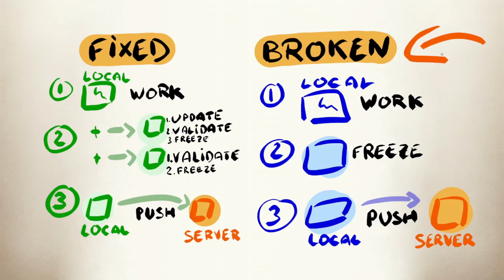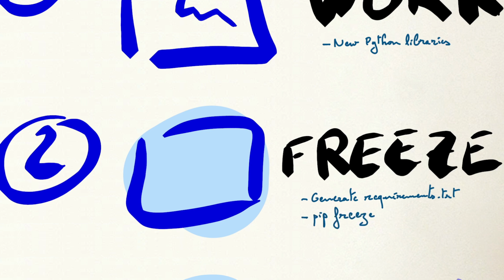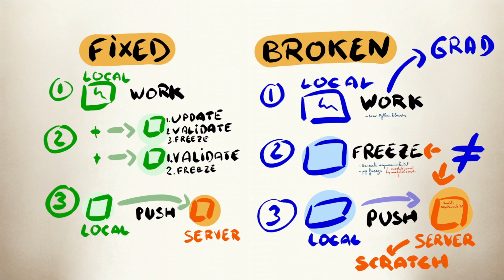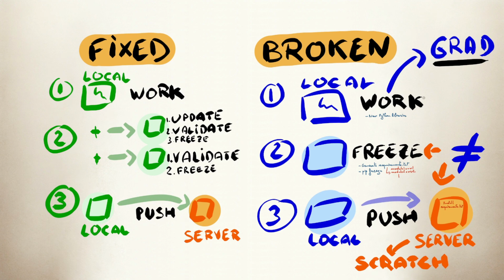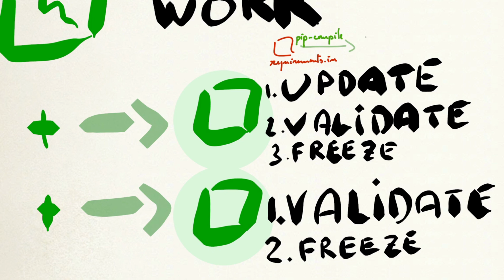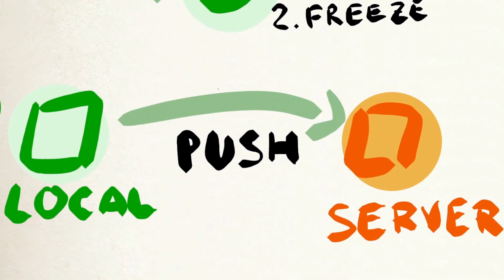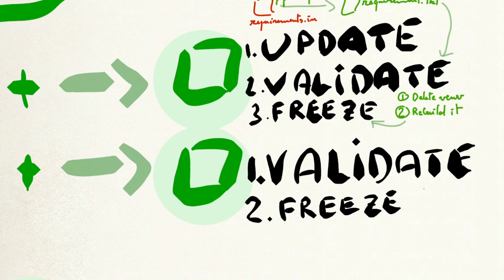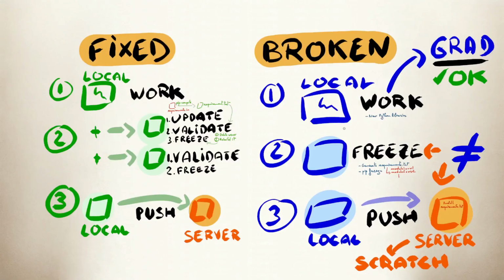I Rebuilt My Broken Python Dependency Workflow (here’s why)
Ever wondered why `pip freeze` and a `python requirements.txt` that works locally still explodes in CI deployment or server deployment? This video breaks down python dependency management, why python reproducible environments fail under environment drift, and how reproducible builds and deterministic builds get derailed by transitive dependencies, dependency conflicts, dependency resolution gaps, and timestamp drift when you build from scratch instead of installing gradually with the pip resolver and its dependency solver.

You will see the fix using python best practices with python packaging, `requirements.in`, `pip-tools`, and `pip-compile` to pin dependencies into a real lockfile, a python lock file you can trust, then validate requirements by a clean install, delete and recreate venv, rebuild virtual environment in python virtualenv or venv for dev prod parity. The workflow automation step shows when to regenerate the lockfile based on timestamp drift, so you avoid dependency hell and ship reliable reproducible builds every time.

I created a FREE masterclass for you:
✨ *Complete Roadmap: Create Your Own AI Without Tech Skills*

This free training shows non-technical beginners how to create their own working AI step by step.

Don’t miss out, click the link and start creating your own AI today!